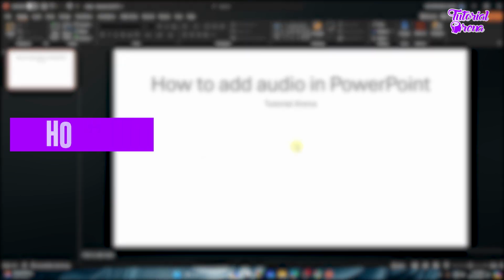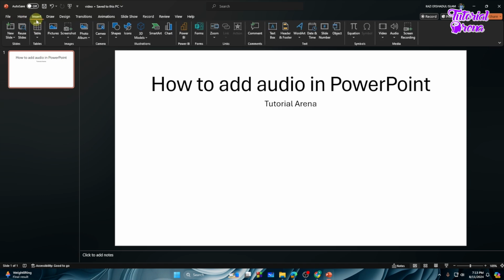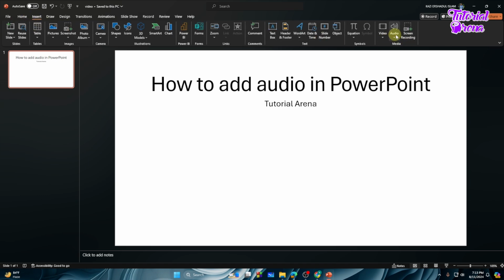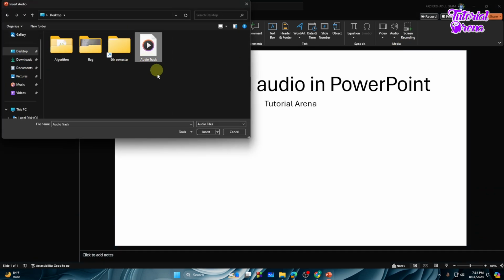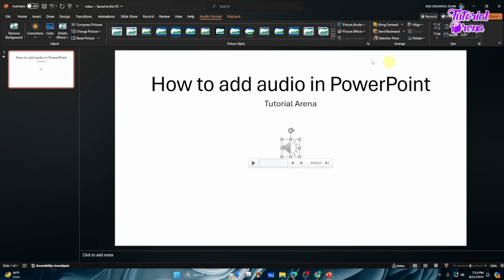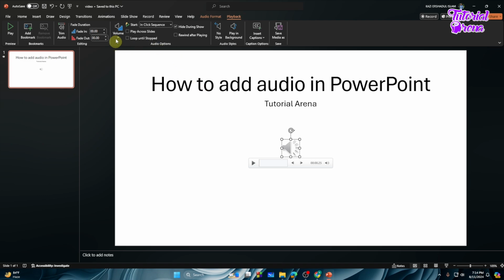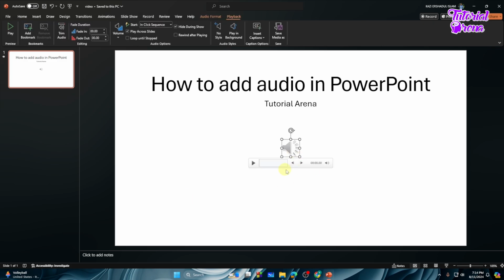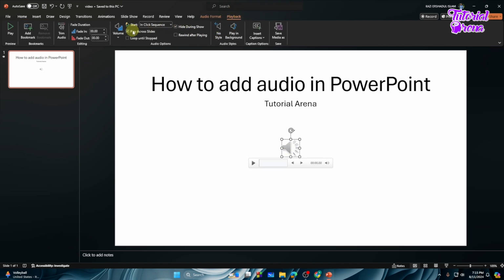How to Insert Audio in PowerPoint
Hey Everyone, Welcome to Tutorial Arena! In this video, I'm going to Show you How to insert audio in powerpoint.